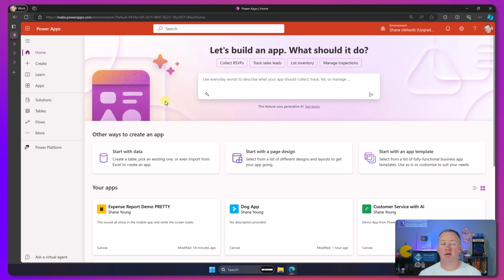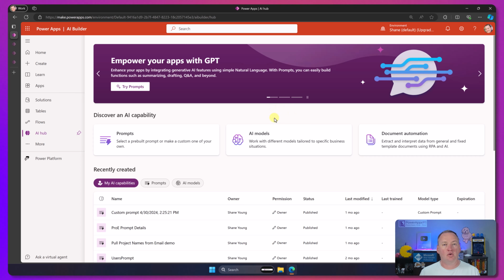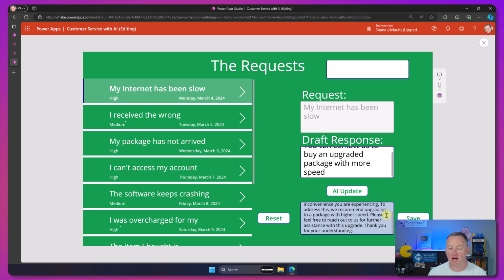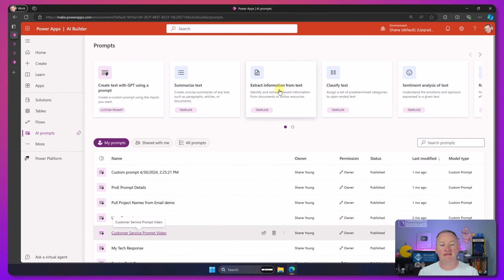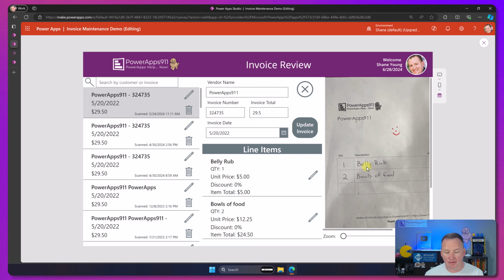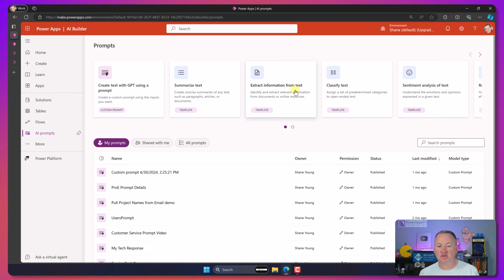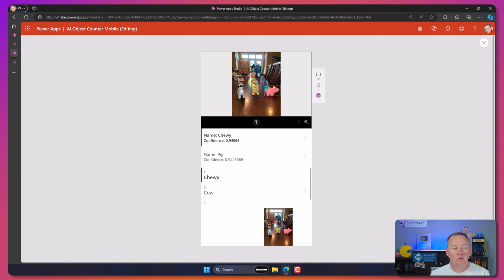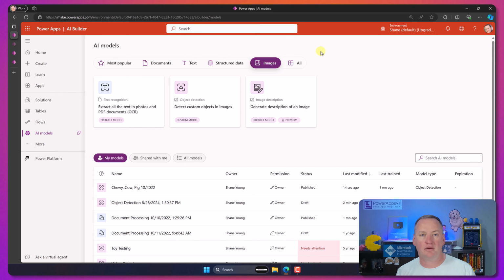AI Builder vs AI Prompts for Power Platform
In this video, we dive deep into the world of AI integration within the Power Platform, specifically focusing on Power Apps and Power Automate. Join us as we explore the distinct functionalities of AI prompts and AI models, and how you can leverage these powerful tools to enhance your applications and workflows.

📌 Topics Covered:
Introduction to AI Hub: Discover the central hub for accessing AI capabilities in the Power Platform.

Understanding AI Prompts: Learn how AI prompts use large language models like GPT-3.5 and GPT-4 to dynamically generate responses.

Exploring AI Models: Understand the pre-built and custom AI models available for tasks such as document processing and image recognition.

Key Differences: Identify the main differences between AI prompts and AI models, and their respective use cases.

Practical Examples: See real-world examples of AI integration, including customer service responses and automated document processing.

Integration Tips: Get tips on how to integrate AI prompts and models into your Power Apps and Power Automate workflows.

📌 Why Watch?
Enhanced Productivity: Learn how to automate complex workflows and save time.

AI Capabilities: Understand the vast AI capabilities available within the Power Platform.

Practical Guidance: Get step-by-step guidance and examples to start using AI in your projects today.

📌 Upcoming Events:
Join our Co-Pilot Jump Start Class on August 27th, where we’ll cover various aspects of AI integration in the Power Platform, including hands-on labs and interactive sessions. Don’t miss out on this opportunity to elevate your AI skills!

0:00 Power Platform AI Tools
0:34 AI Hub in Power Platform
2:58 AI Prompts
8:40 AI Models